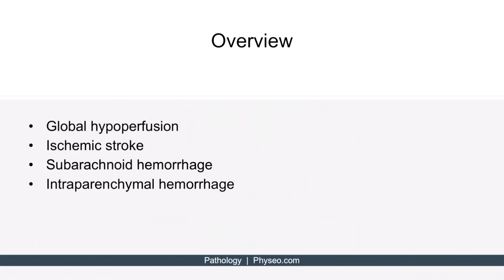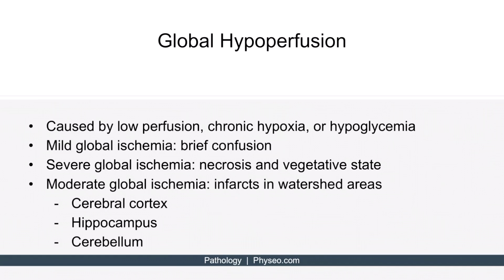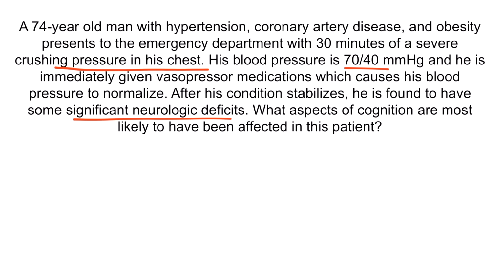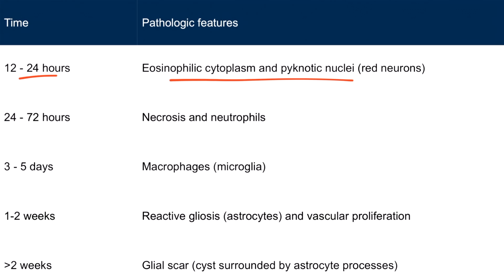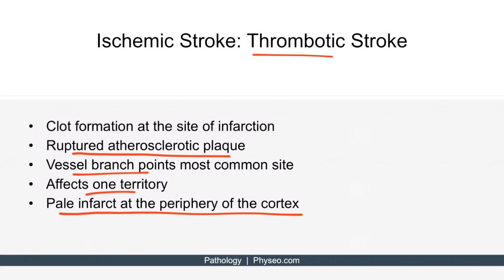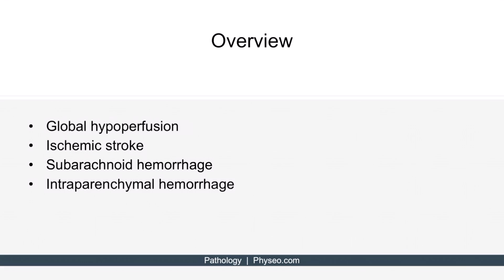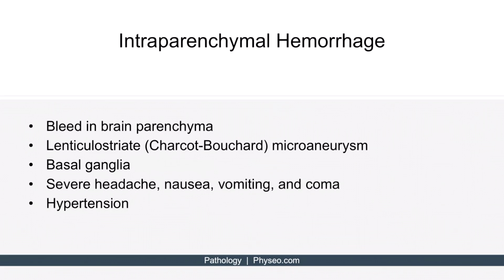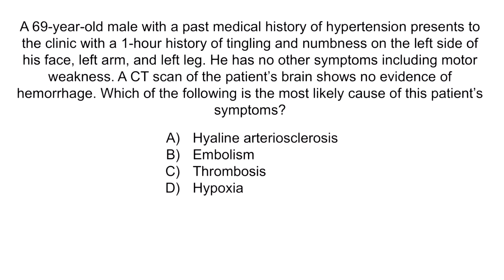28 ноября 2022 г.